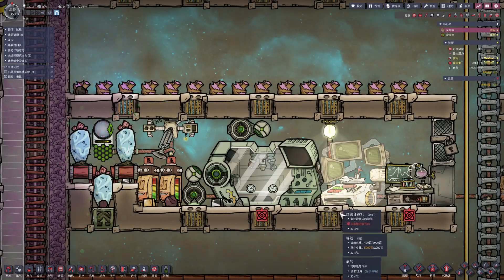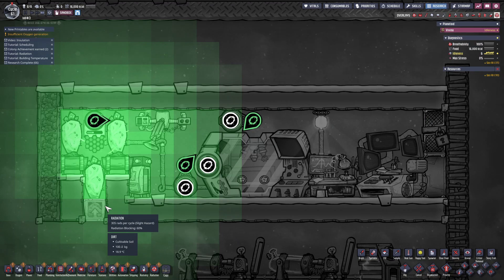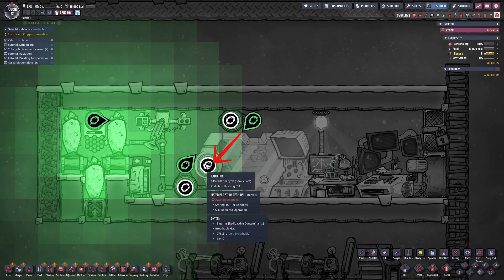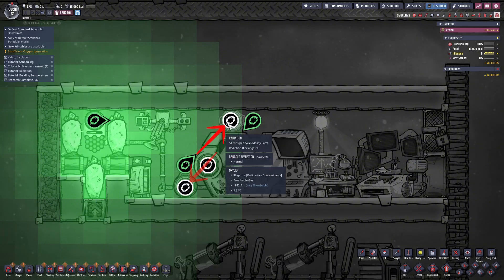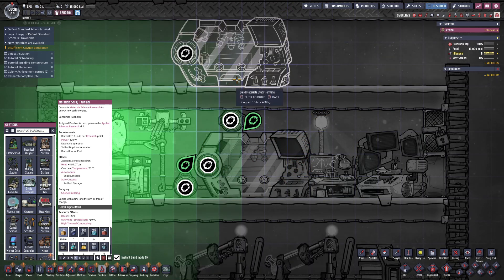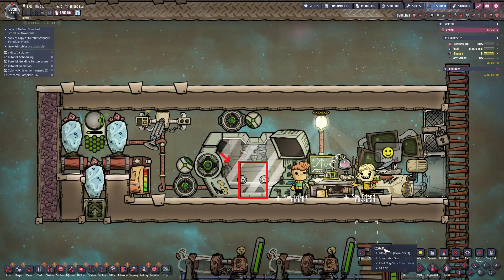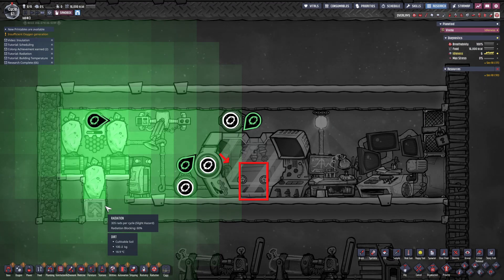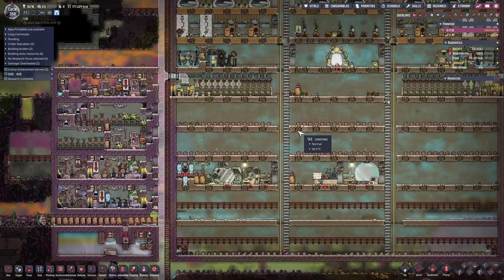[ONI]#8 Boost Early-Game Research Speed by 50% with This Radbolt Setup | FansGame-k7k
Welcome to FansGame-k7k, your practical guide to building smart, efficient systems in Oxygen Not Included!

In this video, I’ll show you how I built a sustainable radbolt generation and research system using Wheezewoots and a Radbolt Generator, paired with a looping particle setup on the Material Study Terminal. This system is compact and efficient.

I also explain:
🔹 How lighting and other bonuses are calculated
🔹 How to build a closed-loop radiation setup
🔹 How to optimize your research flow using a Research Queue Mod

💡 This guide is perfect for ONI beginner looking to speed up material research without wasting resources or dupes’ time.

💬 Got questions or feedback? Drop them in the comments!